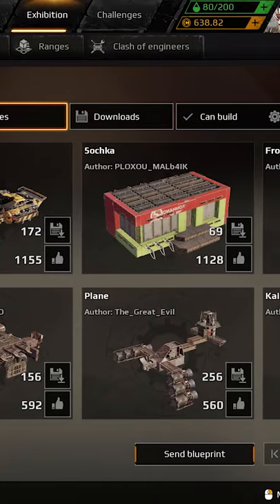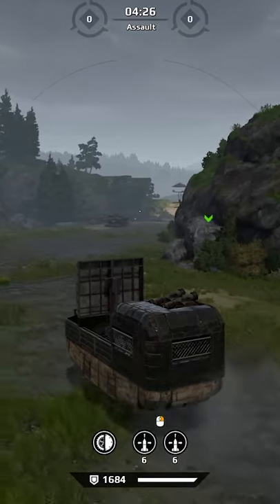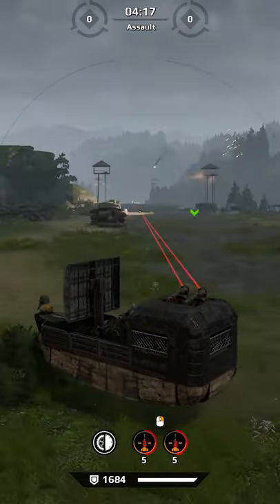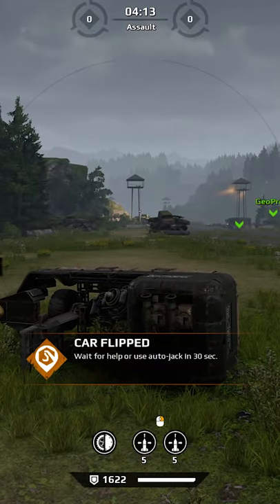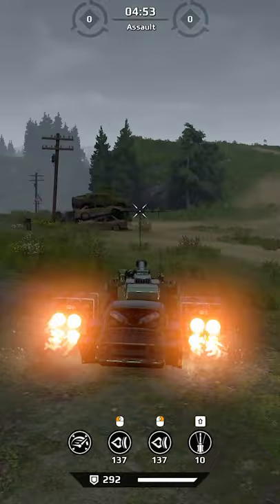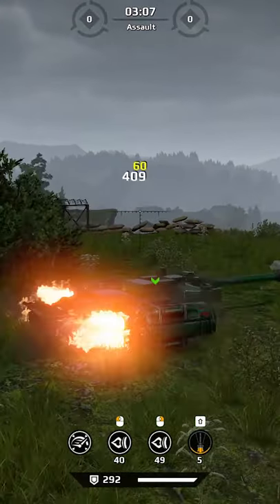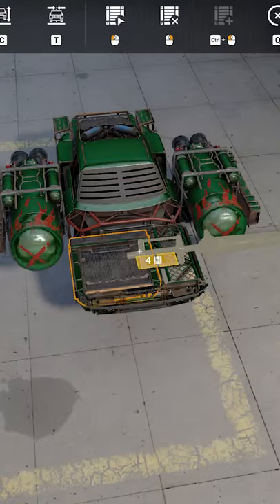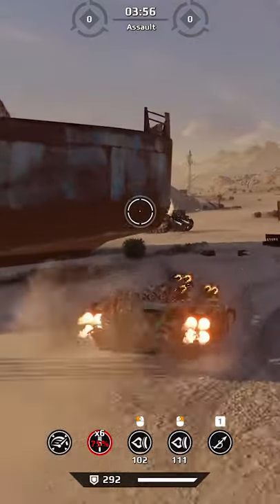Crossout pimp your ride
Welcome to the Crossout, the free to play game, where you die or die grinding
My steam: